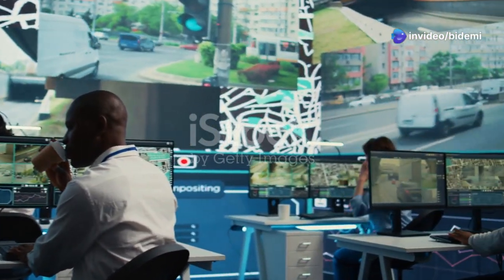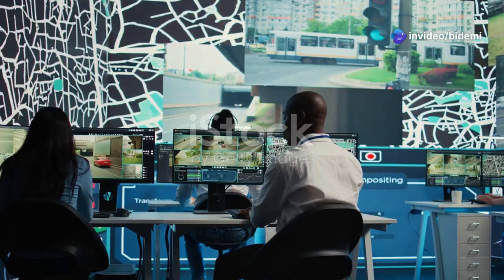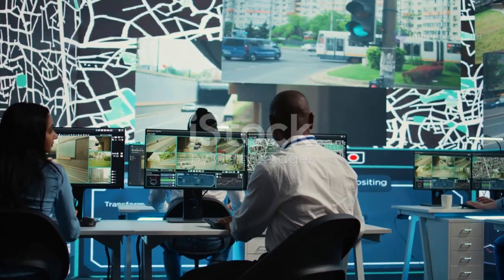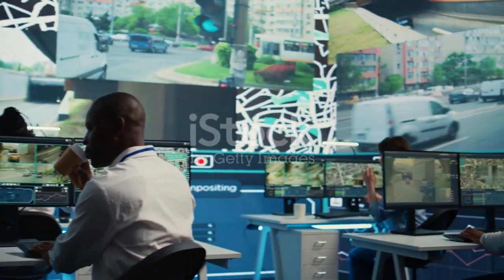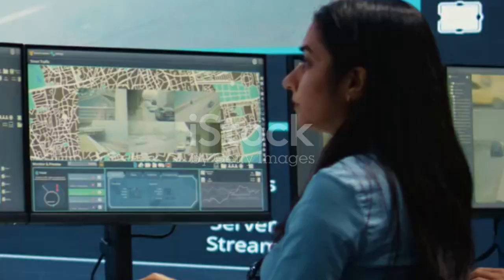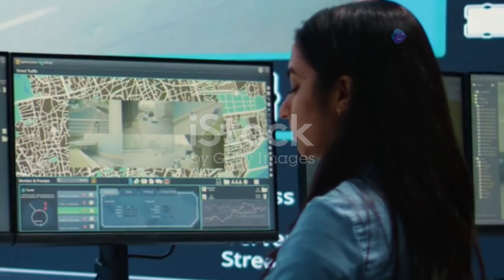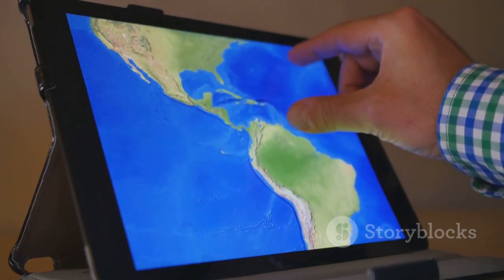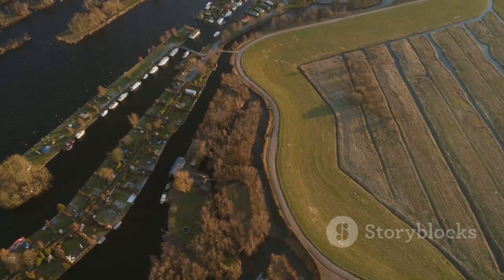GIS for Beginners: Your First Steps!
Unlock the world of Geographic Information Systems (GIS) with our quick and easy guide, "GIS for Beginners: Your First Steps!" In just 5 minutes, we’ll introduce you to the fundamental concepts of GIS, including data layers, spatial analysis, and mapping techniques. Whether you're interested in environmental science, urban planning, or simply curious about how GIS works, this video will provide you with the essential knowledge to get started.

Join us as we break down complex topics into simple, digestible segments.

OUTLINE:

00:00:00 What is GIS?
00:00:22 Understanding Spatial Data
00:01:09 Real-World Applications of GIS
00:01:45 Tools for Exploring GIS
00:02:04 The Importance of GIS and Further Exploration